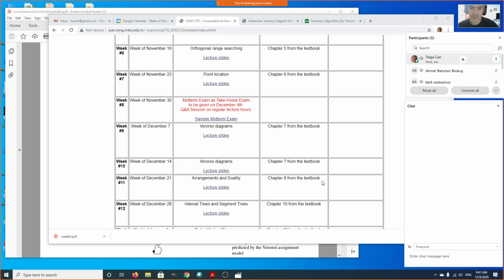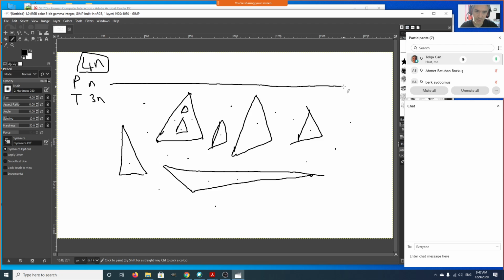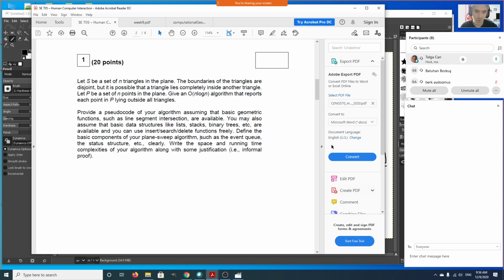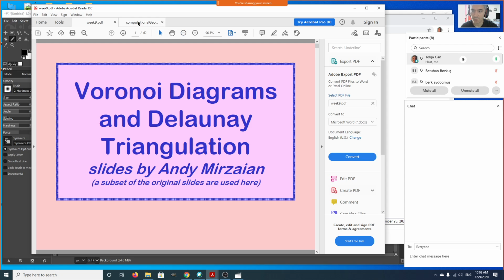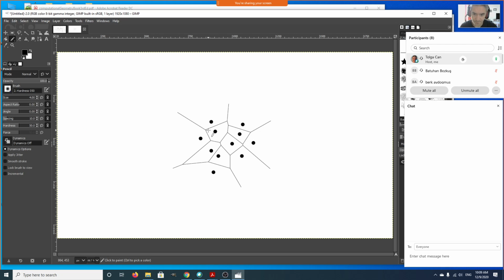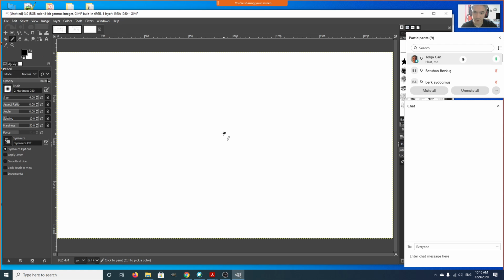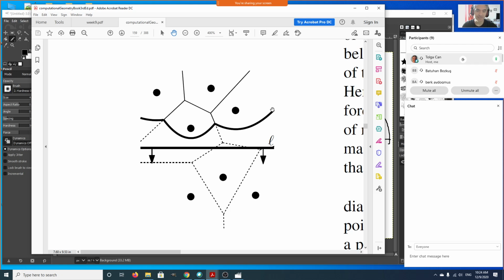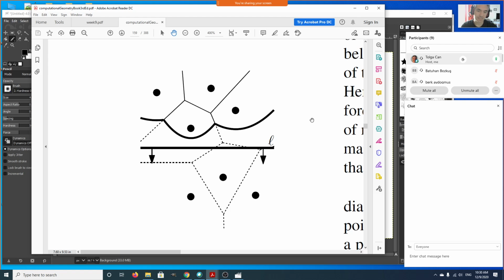CENG570 Comp Geo: Midterm exam solutions, Voronoi diagrams, Fortune's algorithm part 1